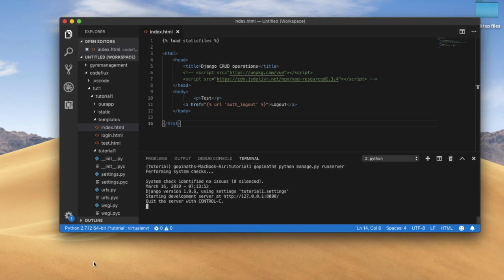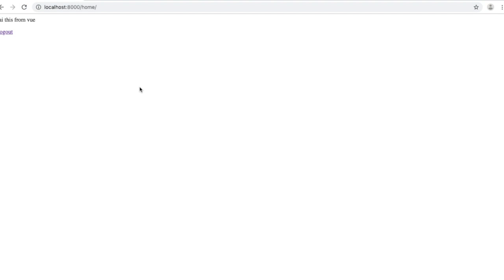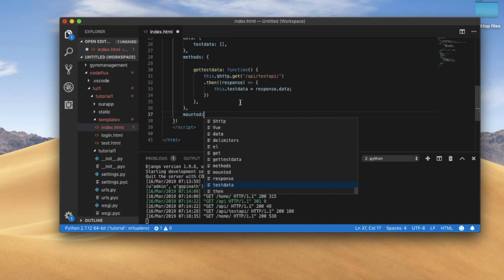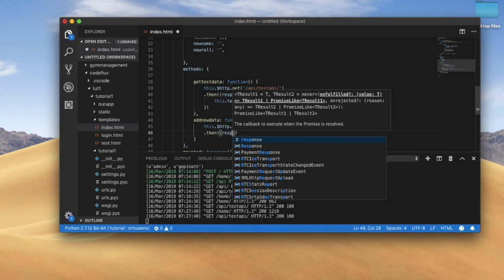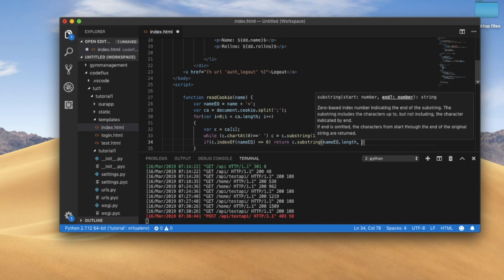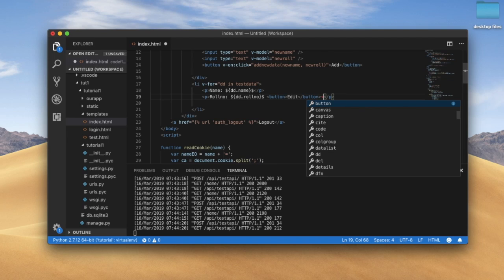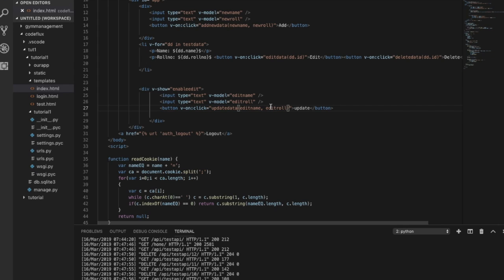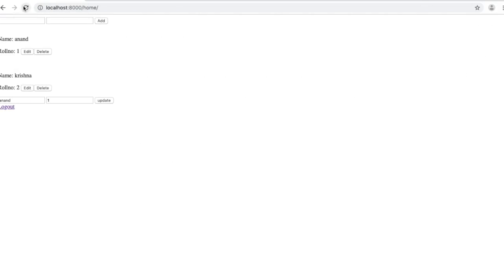Django series english(Part-10)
Django Rest CRUD operations